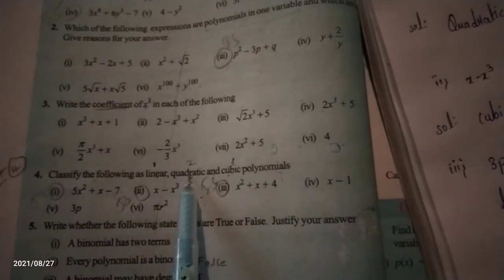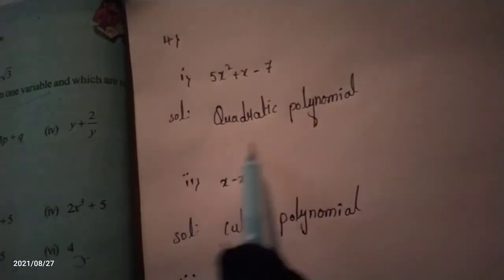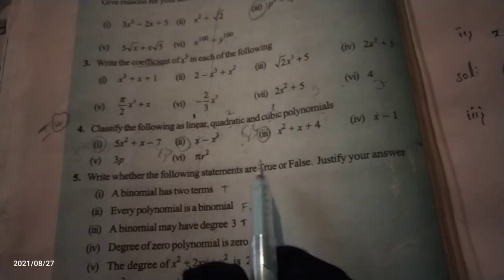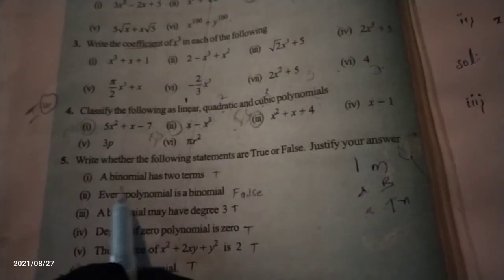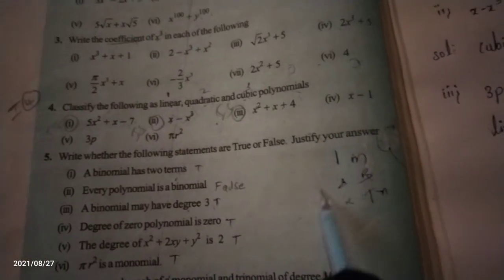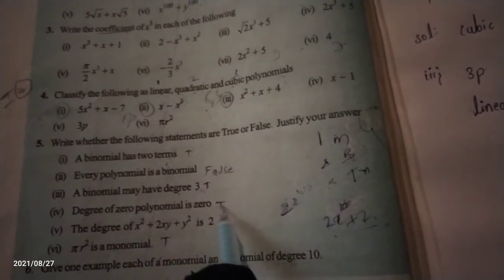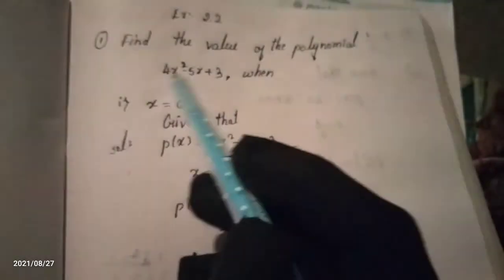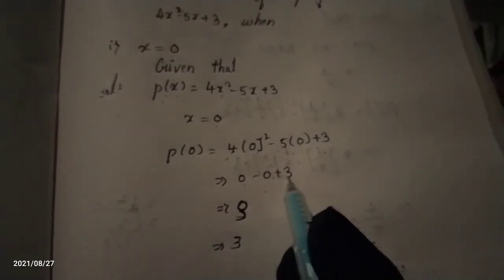9TH CLASS MATHS 28 AUG 2021